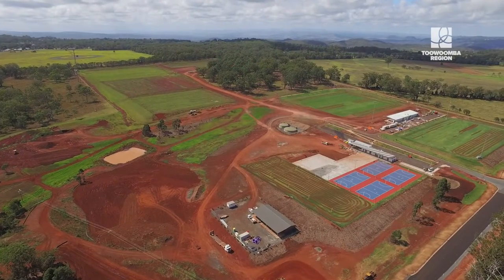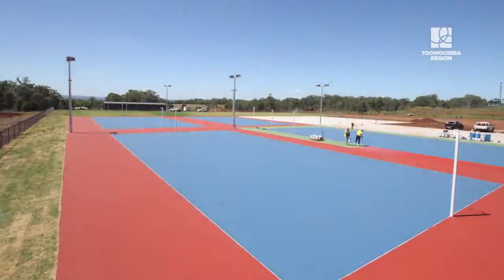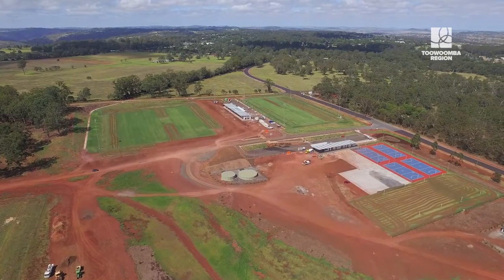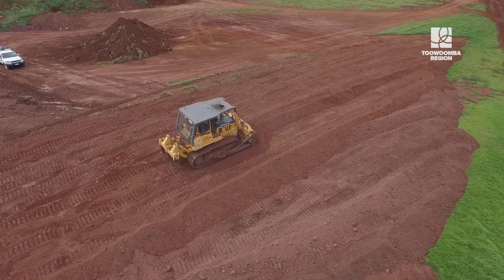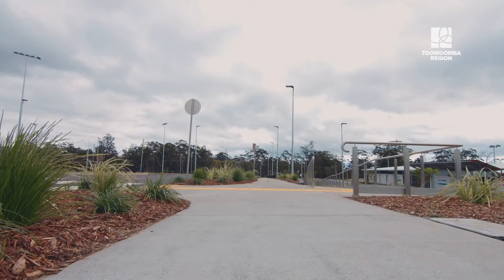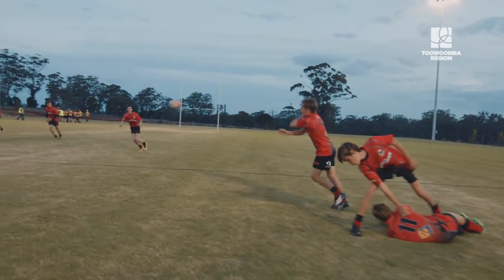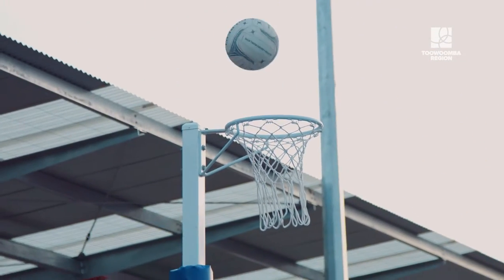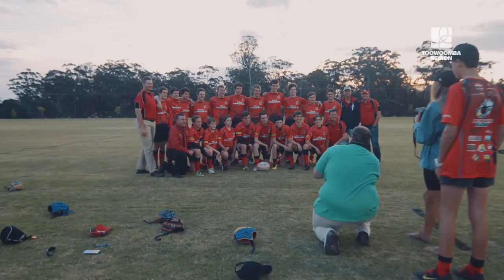Highfields Sport and Recreation Park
Stage One of the Highfields Sport and Recreation Park provides a high-quality, multi-sports facility that offers a range of opportunities for local members and visiting teams.